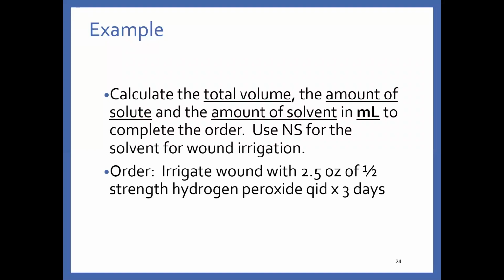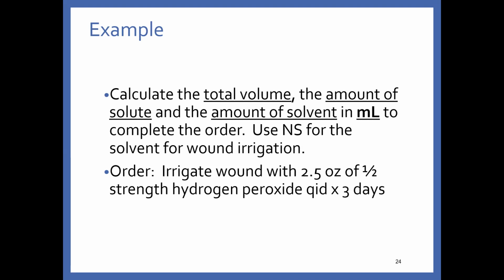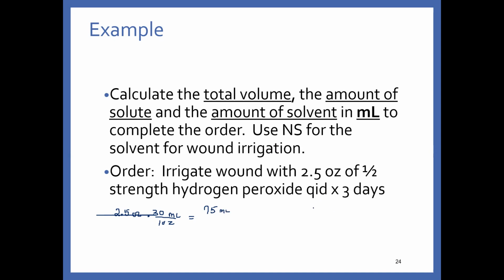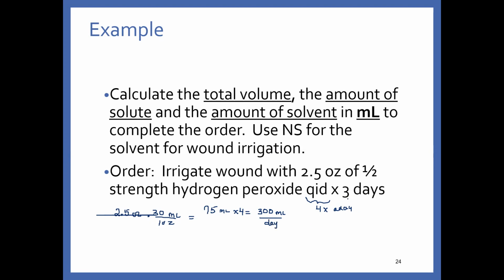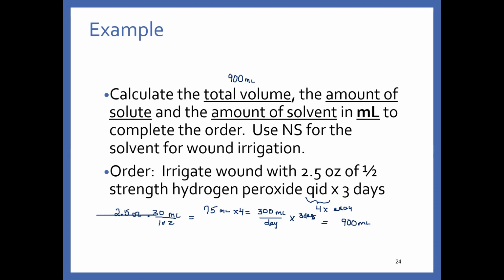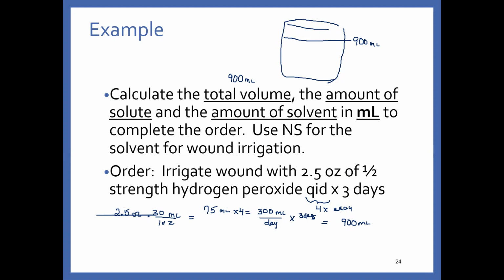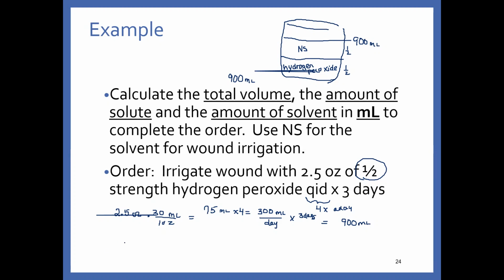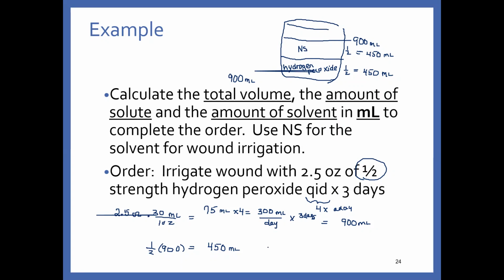Dilution Example 3